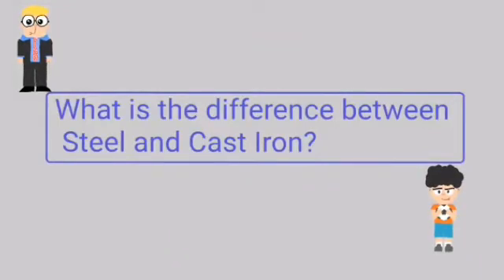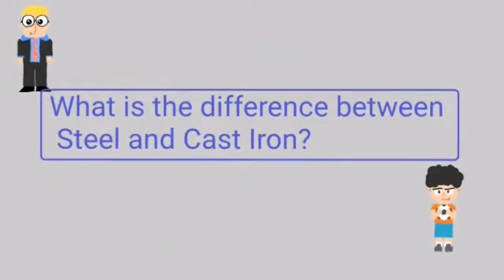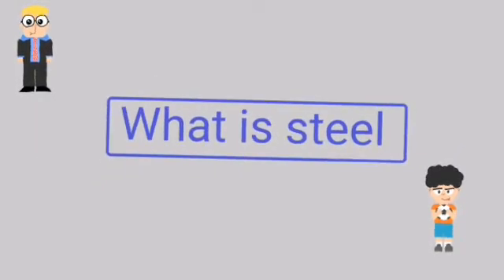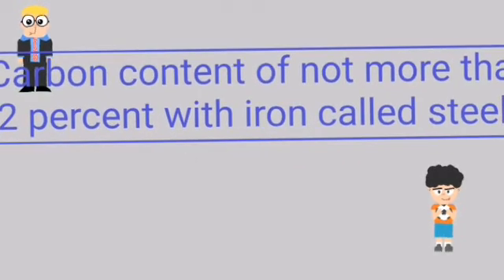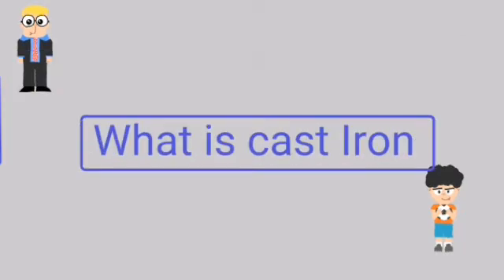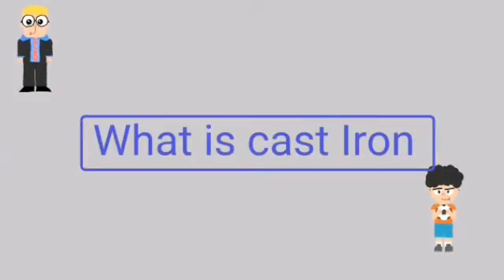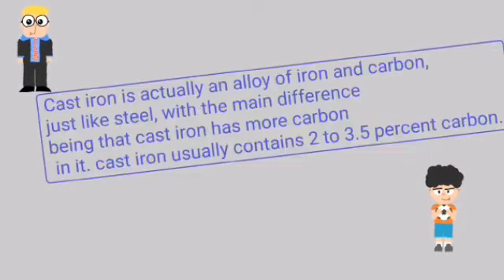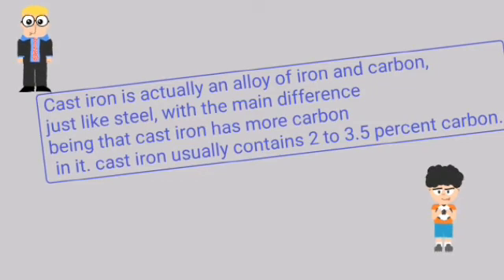What is the difference between steel and cast Iron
Cast iron is actually an alloy of iron and carbon, just like steel,

the main difference being that cast iron has more carbon in it.And  steel have a carbon content below  2 percent,
cast iron usually contains 2 to 3.5 percent carbon.